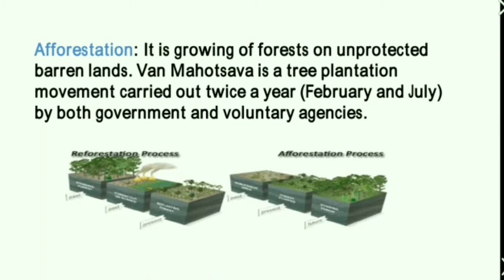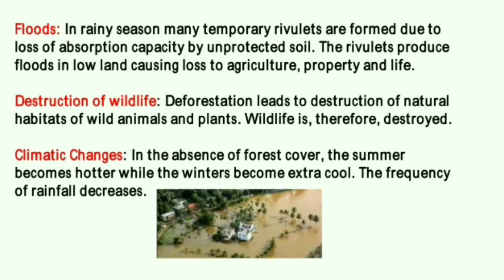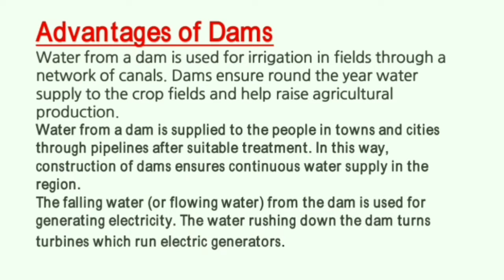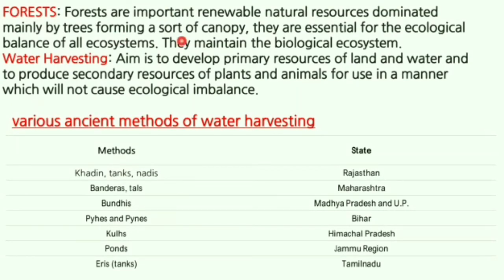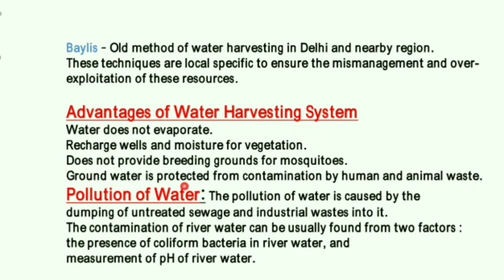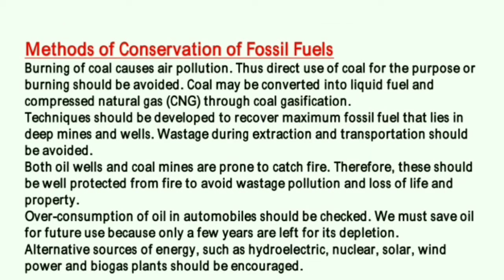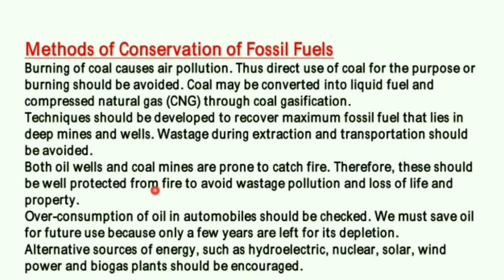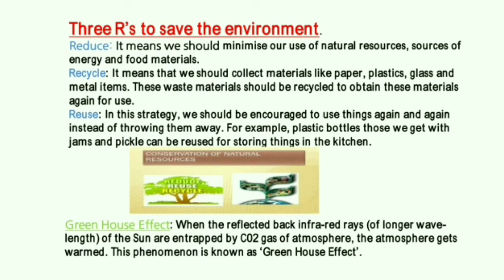NATURAL RESOURCES|MANAGEMENT|PART 2|QUICK|SIMPLE REVISION|Secondary|Short|Class9,10,11,12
🏞NATURAL RESOURCES|MANAGEMENT|PART 2🏞QUICK|SIMPLE REVISION|Secondary| Higher secondary| Short and crisp🏞32/18

Conservation of forests: It is carried out by the following methods

Afforestation: It is growing of forests on unprotected barren lands. Van Mahotsava is a tree plantation movement carried out twice a year (February and July) by both government and voluntary agencies.

Reforestation: It is developing forest cover in the area which has been damaged or cleared during exploitation.

Separation of Commercial Forestry:Useful plants required by industry should be planted separately preferably on waste land. Growing industry required plants is called production plantation.

Grazing: Grazing should be regulated according to the availability of pasturage.
Deforestation: Removal, decreases or deterioration of forest cover of an area is called deforestation.

Effects of Deforestation

Soil Erosion: Removal of plant cover exposes the fertile soil to wind and water. The latter remove the top soil and make the area infertile.

Desertification: Removal of forest cover in the plains makes the area dry. In hot season, the soil becomes loose. Air currents take away the fine soil particles leaving behind sand.

Floods: In rainy season many temporary rivulets are formed due to loss of absorption capacity by unprotected soil. The rivulets produce floods in low land causing loss to agriculture, property and life.

Destruction of wildlife: Deforestation leads to destruction of natural habitats of wild animals and plants. Wildlife is, therefore, destroyed.

Climatic Changes: In the absence of forest cover, the summer becomes hotter while the winters become extra cool. The frequency of rainfall decreases.

National Award for Wildlife Conservation:The Govt, of India, has recently instituted an ‘Amrita Devi Bishnoi National Award for wildlife conservation in the memory of Amrita Devi, who in 1931 sacrificed her life along with 363 other for the protection ‘Khejri Trees’ in Kherali Village near Jodhpur in Rajasthan.

Water as a Resource

Water is a basic necessity for all terrestrial forms of life. Regions of water scarcity are closely
related to the regions of acute poverty.

Failure to sustain water availability has resulted in loss of vegetation cover, diversion for high water demanding crops and pollution from industries and, urban wastes and less rain.

Irrigation methods like dams, tanks should be used in various part of India.

Advantages of Dams

Water from a dam is used for irrigation in fields through a network of canals. Dams ensure round the year water supply to the crop fields and help raise agricultural production.

Water from a dam is supplied to the people in towns and cities through pipelines after suitable treatment. In this way, construction of dams ensures continuous water supply in the region.

The falling water (or flowing water) from the dam is used for generating electricity. The water rushing down the dam turns turbines which run electric generators.

Disadvantages of Dams

Social Problems: Due to the construction of high-rise dams, a large number of human settlements (or villages) are submerged in the water of large reservoir formed by the dam and many people are rendered homeless. This creates a social problem.

Environmental Problems: The construction of high-rise dams on the rivers contributes to deforestation and loss of biodiversity. This is because a vast variety of flora and fauna (plants and animals) get submerged in the water of large reservoir formed by the dam and disturb the ecological balance.

Economic Problems: Some people say that the construction of high-rise dams involves the spending of a huge amount of public money without the generation of proportionate benefits.

🔊🔊🔊DO FOLLOW OTHER LINKS FOR EDUCATIONAL LINKS...

WE DO CATERING VEGETARIAN AND NON VEGETARIAN FOOD IN CHENNAI.
Contact or Whatsup...8946050332